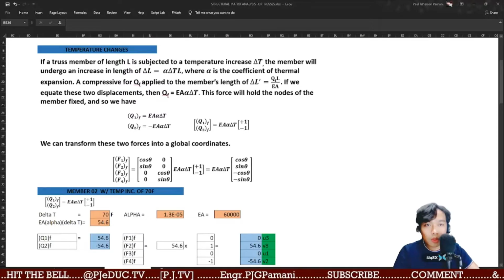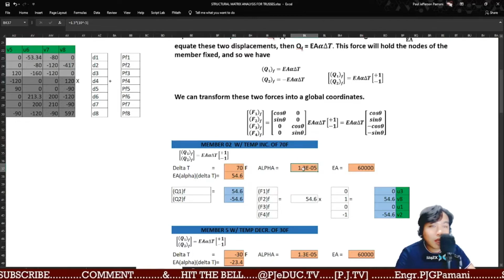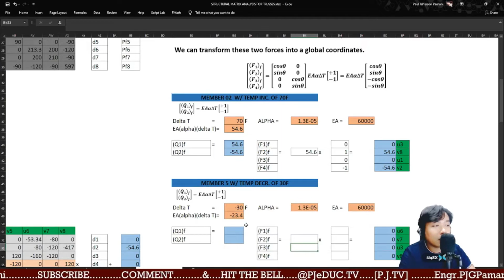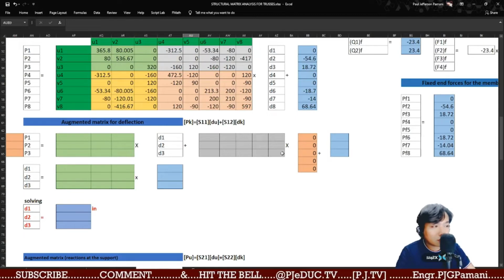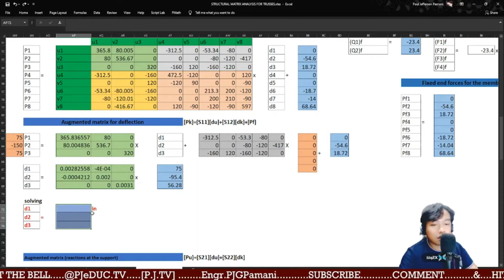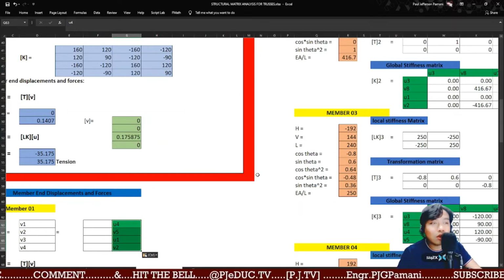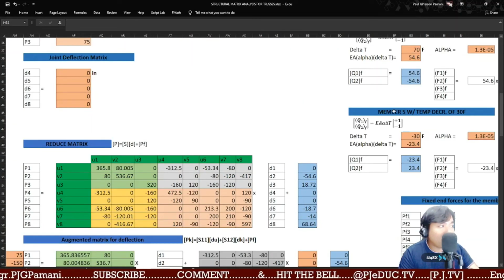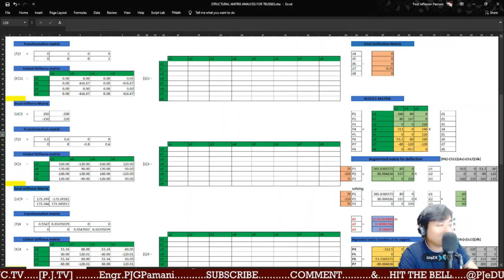M2-STRUCTURAL MATRIX ANALYSIS FOR TRUSSES-INDETERMINATE TRUSSES-Temperature Changes EXAMPLE 05-P12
INDETERMINATE TRUSSES-Temperature Changes EXAMPLE 05-P12